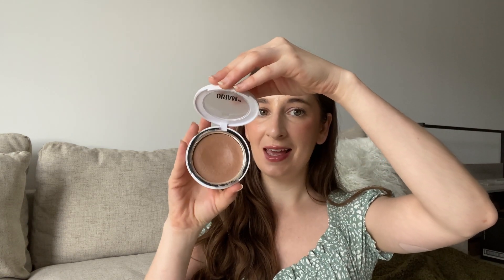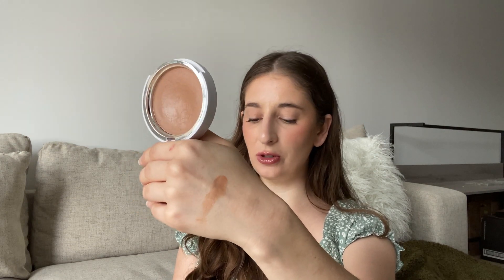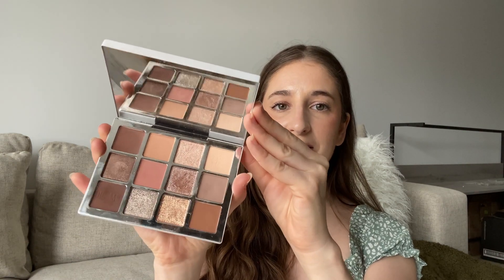5 Products Worth the Money at Sephora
Hello everyone!

5 PRODUCTS WORTH THE MONEY AT SEPHORA

What are your top 5 products worth the money?

Products mentioned in the video 🧴:

- Makeup by Mario SoftSculpt® Transforming Skin Enhancer
- Charlotte Tilbury Airbrush Flawless Setting Spray
- Makeup by Mario SurrealSkin Liquid Foundation
- Sephora Collection All Day Makeup Setting Spray